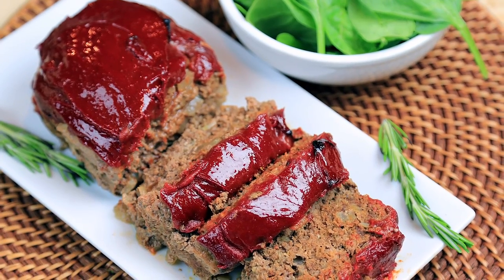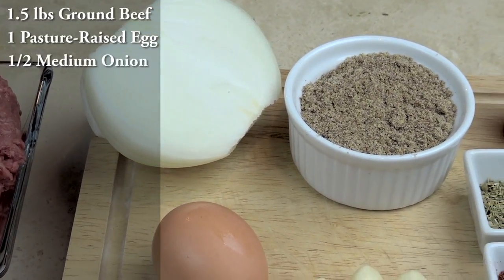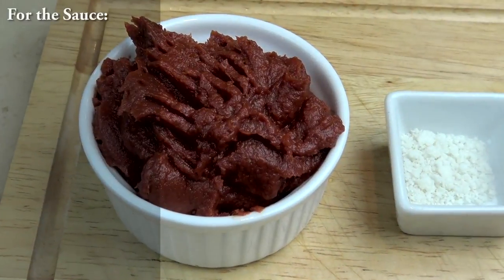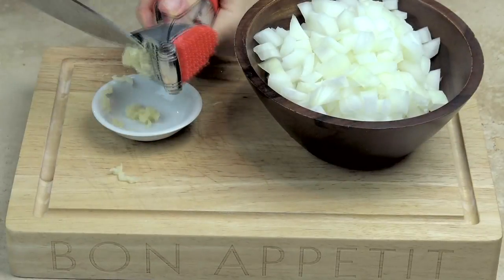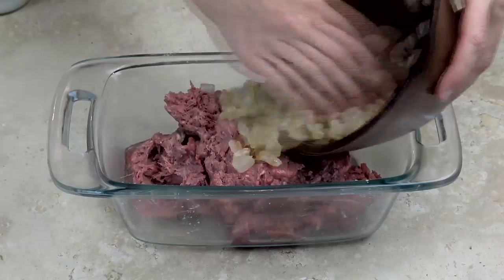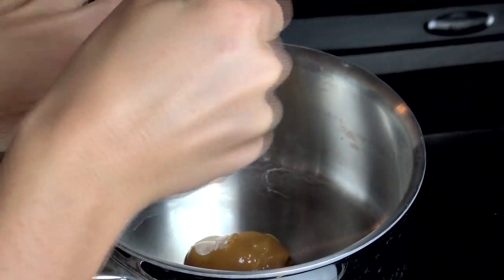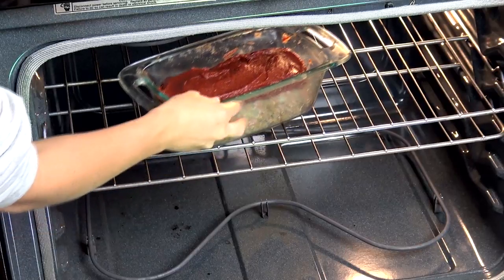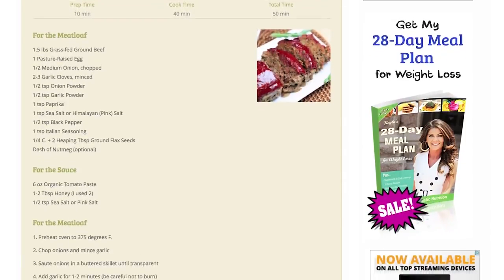How To Make Meatloaf (Gluten Free & Paleo) | Healthy Dinner Recipes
PAID RESOURCES FROM KAYLA:
★ 21-Day Body Reset Program (Meal Plans, Supplement Plan, Sugar Detox, etc.) (avg. weight loss is 4-7 lbs in the 1st week)

ABOUT ME:

Hey there!  I’m Kayla Chandler, a Certified Holistic Nutritionist, with a passion to help others get healthier and feel better!  I specialize in helping clients lose weight naturally, balance hormones, increase their energy levels, heal leaky gut, and much more.  My personal health journey started years ago after dealing with many health issues, including hormonal imbalances, cystic acne, low energy levels, nutritional deficiencies, a gluten allergy (aka Celiac), and much more.  I was able to heal my body completely via holistic methods, and my goal is to help others do the same.